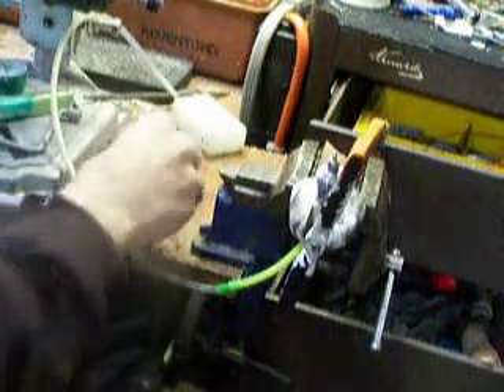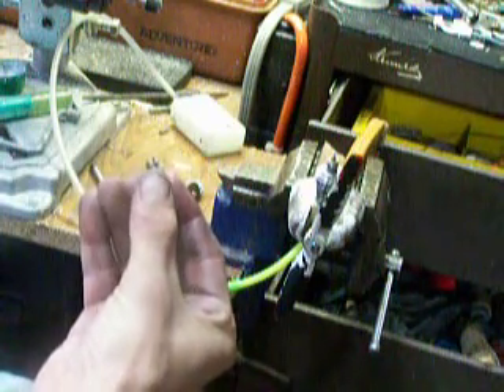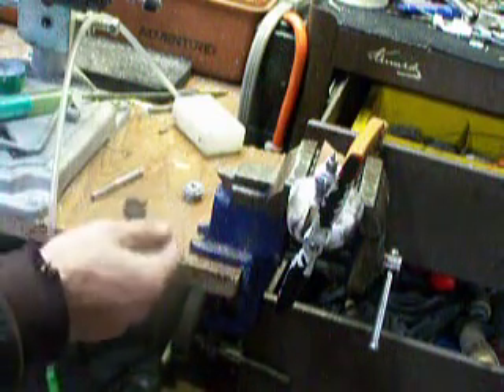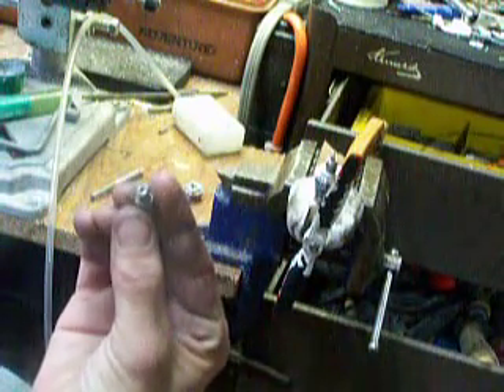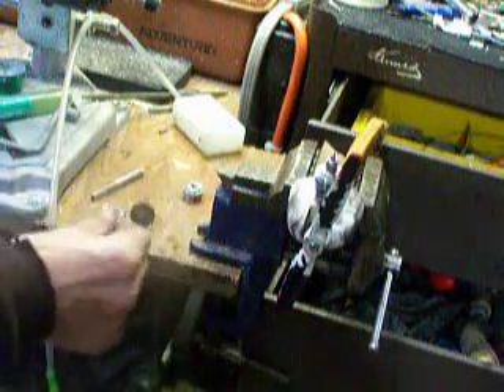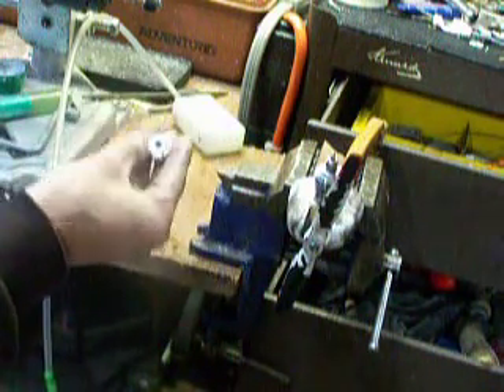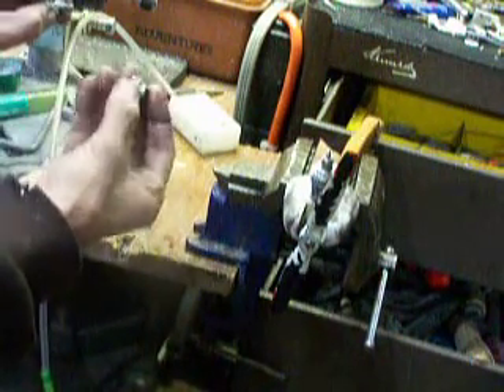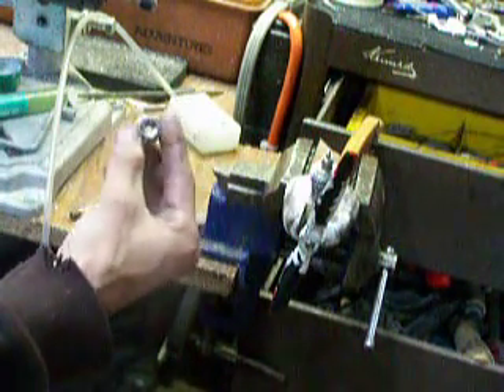tap from old glow plugs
using an old glow plug, you can use its threads and make it into a thread tap, by cutting acrossed the threads, this is to allow matter to be removed from the inside hole to make threads.
when doing this, its best to use cutting oil, and take it slow and easy. these are not very tempered,  its only good for a couple of taps.